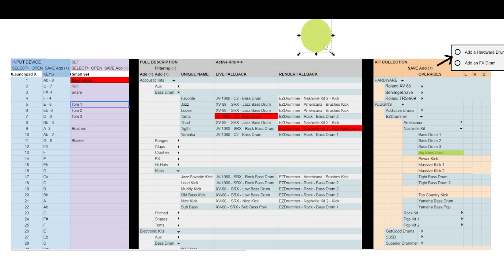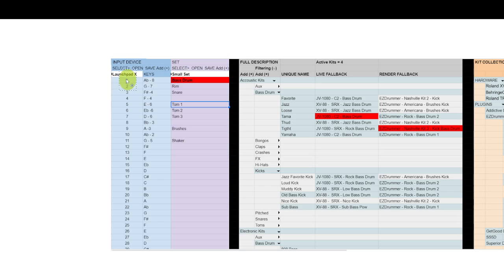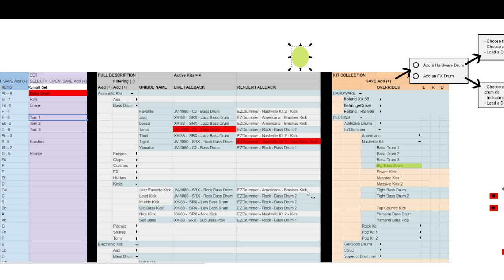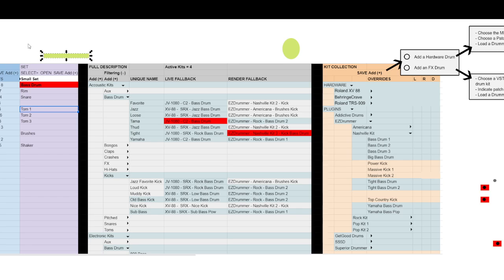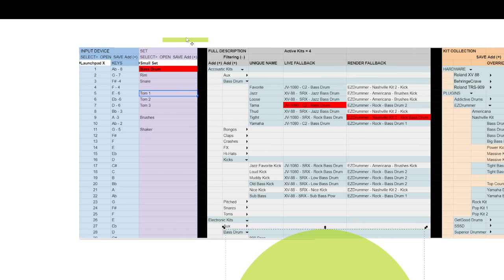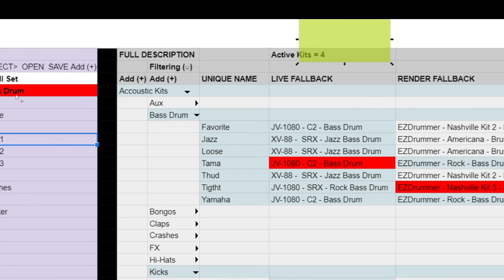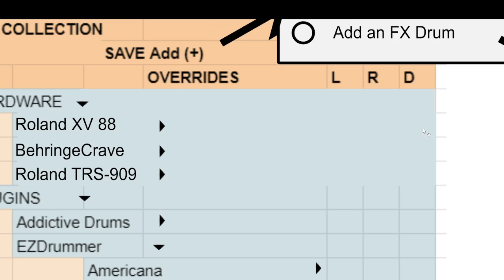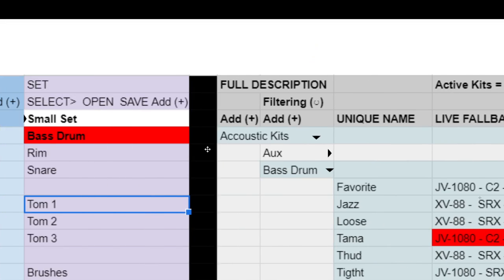Drum Manager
Idea for a new Reaper script...